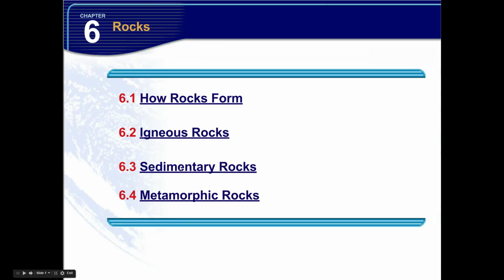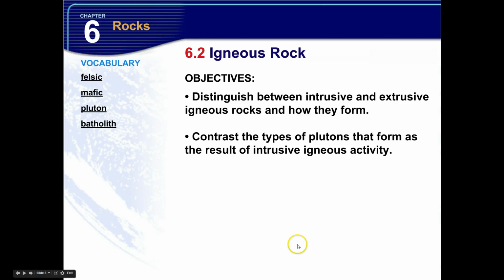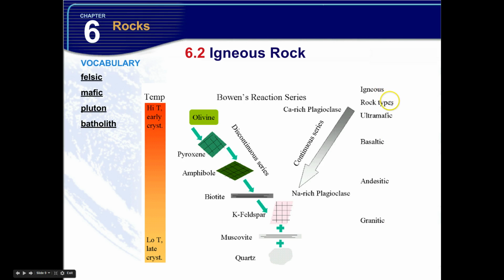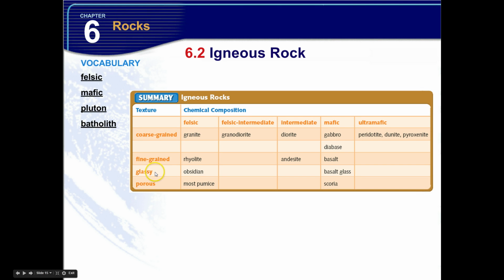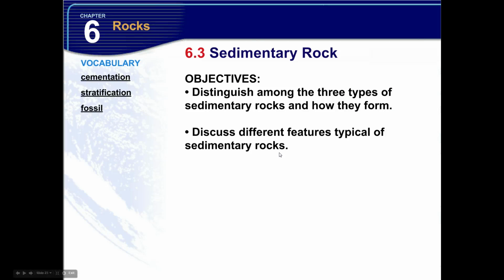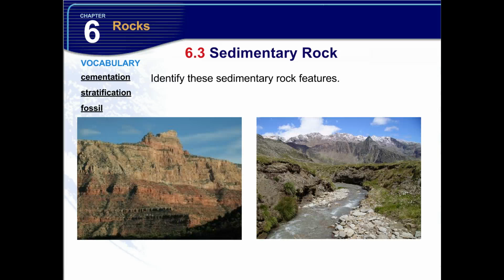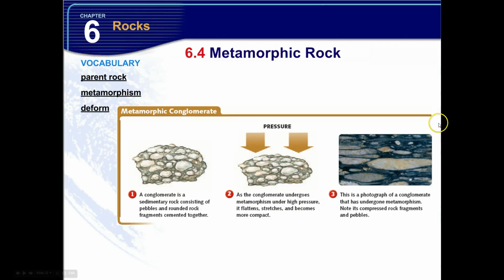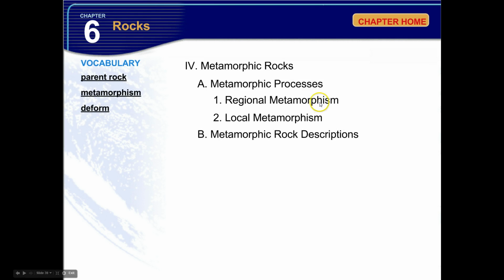Chapter 6 Rocks